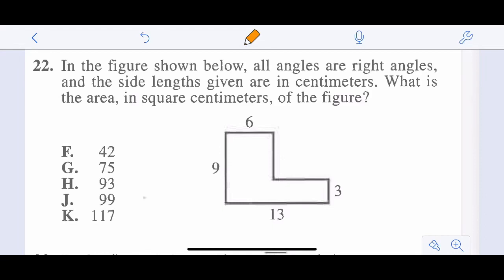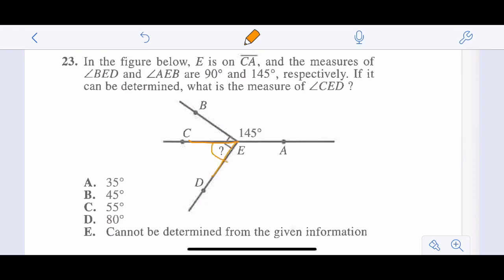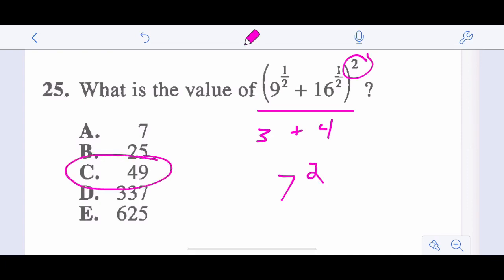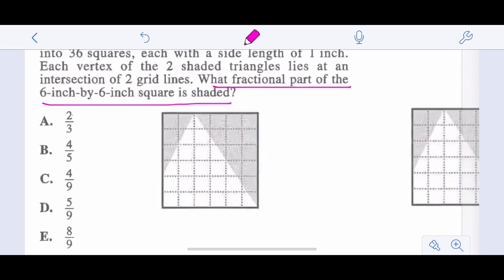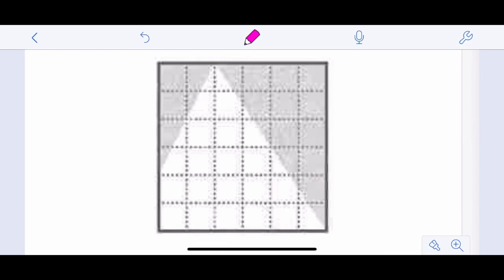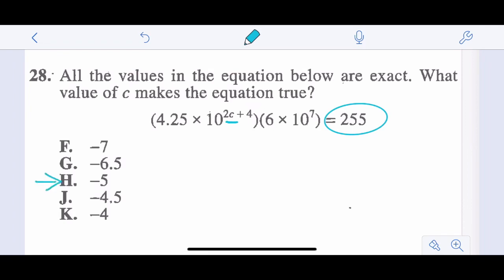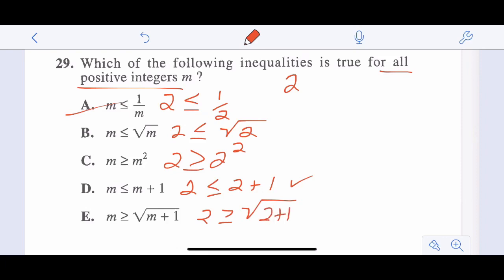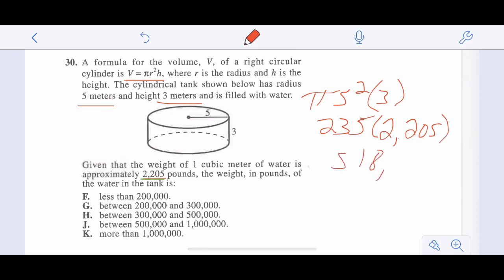ACT Math C03 22 30